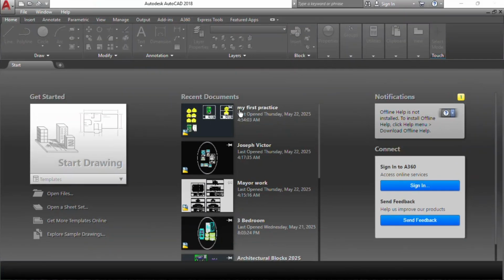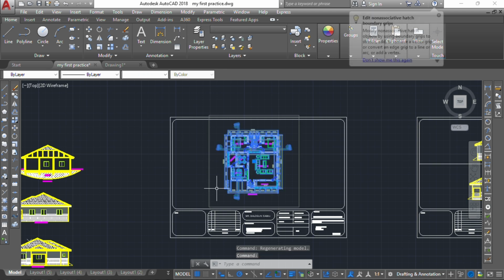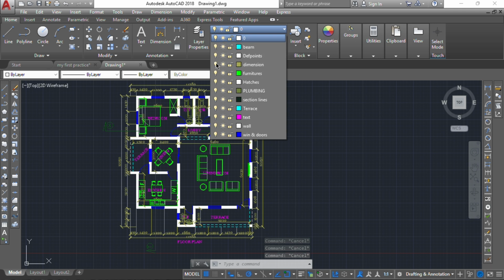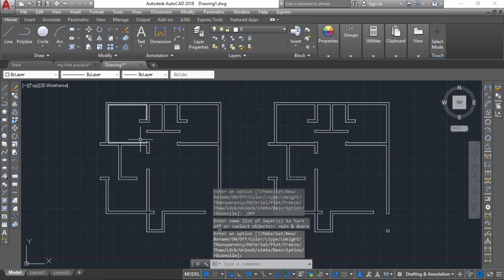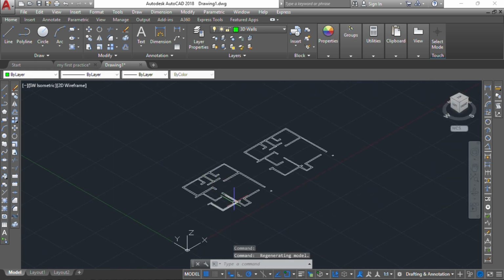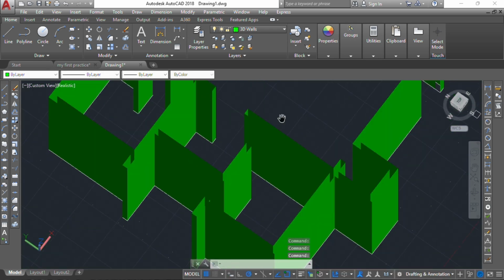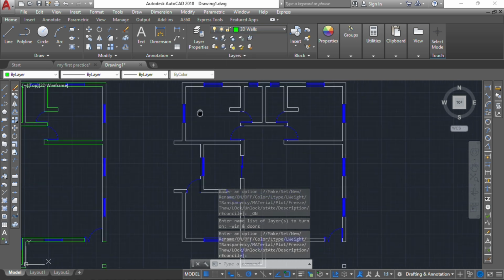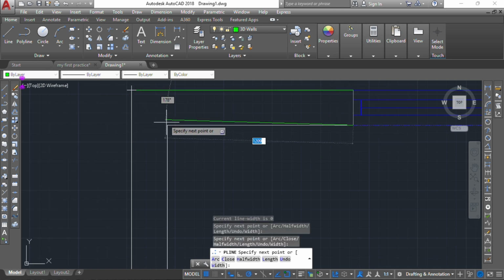AutoCAD 3D for Beginners: 1a Creating our 3D Walls